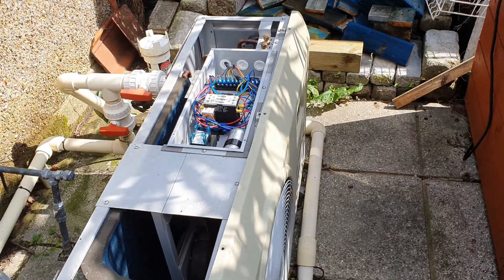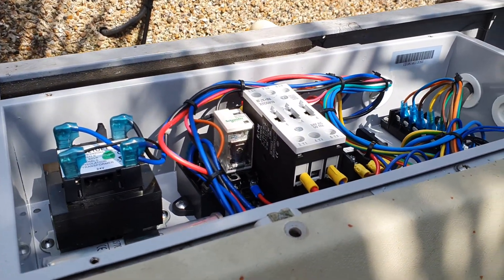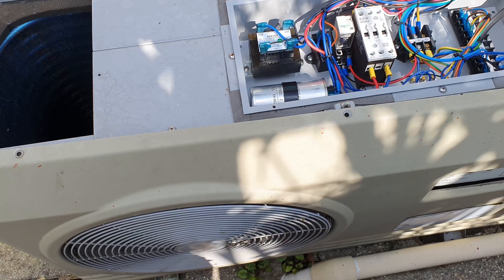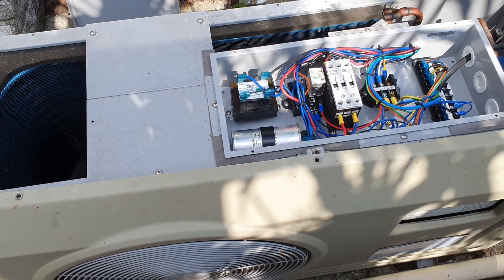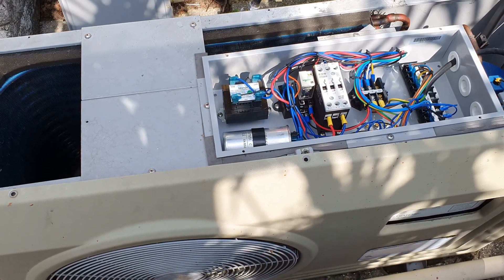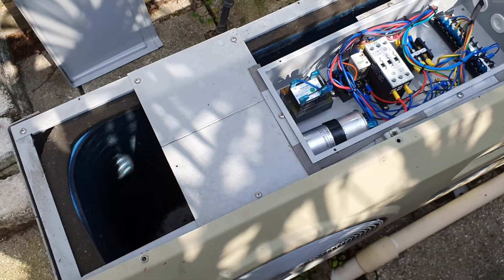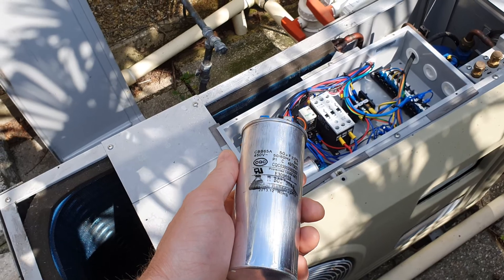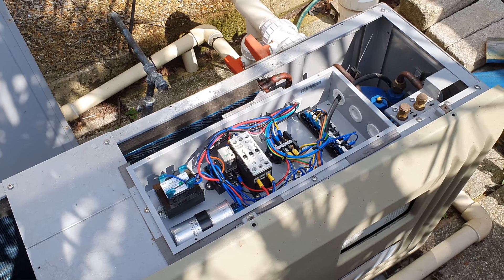Pentair Pool Air Source Heat Pump Fixed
Here's how I fixed my broken Pentair Ultratemp E air source heat pump.  Whenever the compressor tried to kick in it would either fail (and not warm the pool) or trip the fuse.  I fixed this by replacing the capacitor.